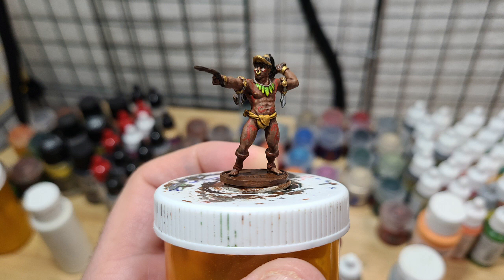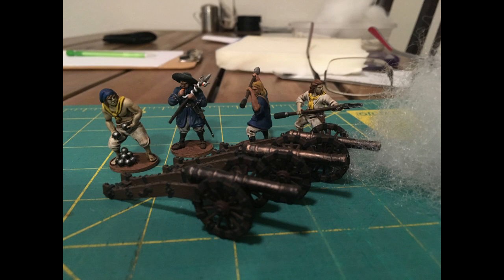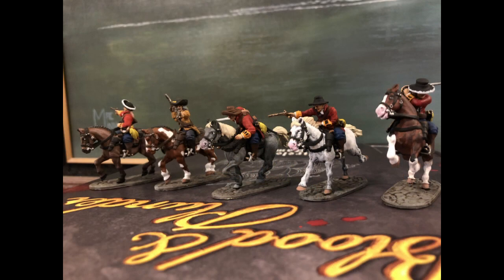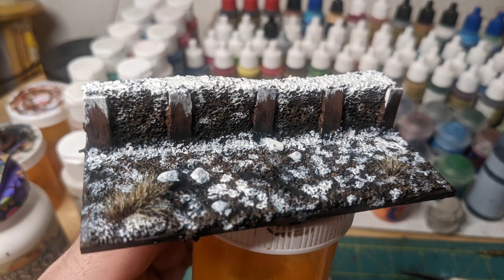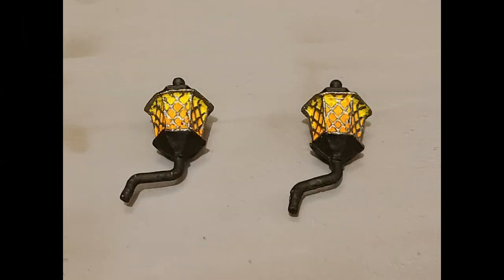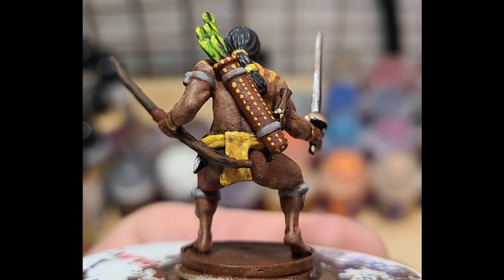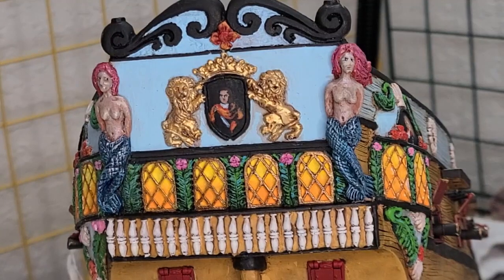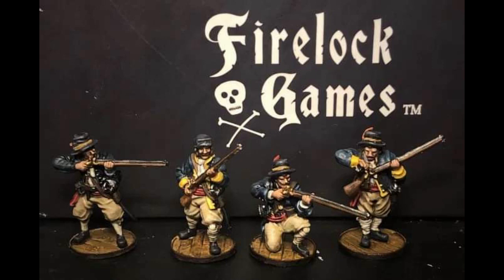Painting Blood & Plunder Minis Part 2: Spreading Pigment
Part 2 of Painting Models. In this video Joseph, Guy, and Dan talk about how they paint models, what type of paints they use, and various painting related things.

To start collecting miniatures for Blood and Plunder, head on over to the Firelock games